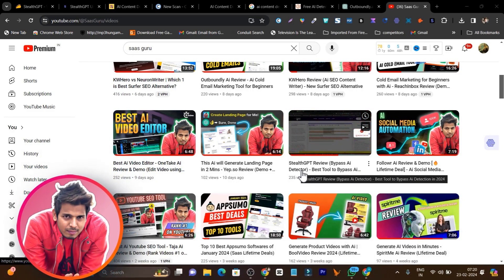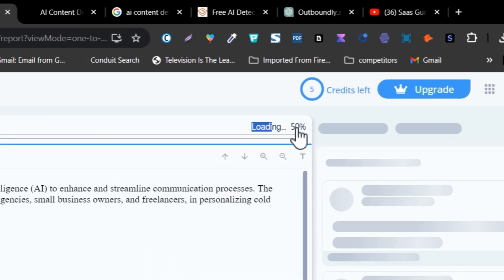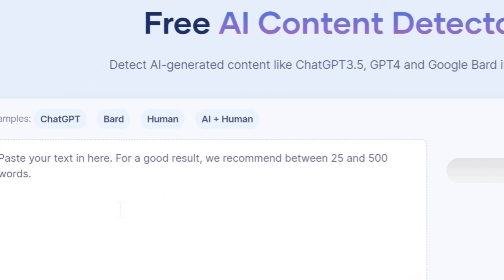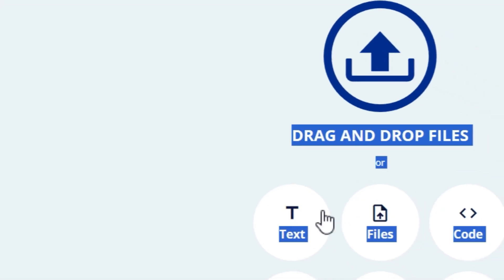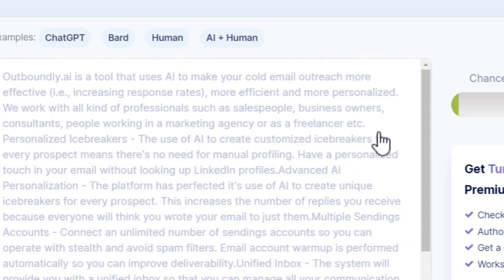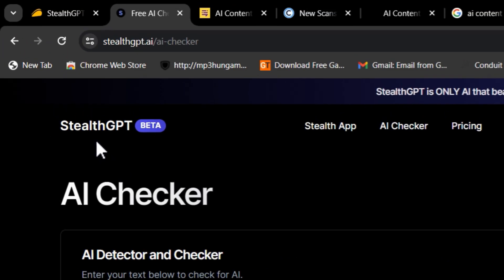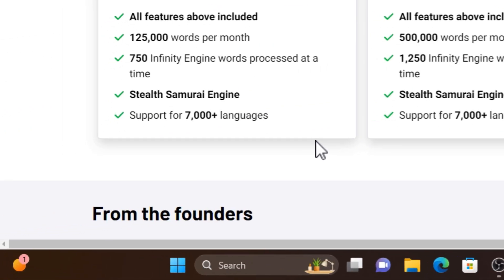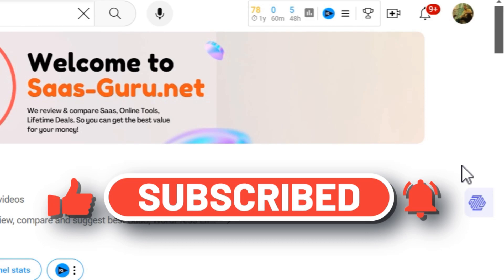StealtGPT vs Ai Detectors - Bypass Ai Content Detection & Generate 100% Human Content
In this video, I have compared StealthGPT vs Ai Content Detectors. So you can see whether StealthGPT generated content bypass ai detectors or not.

StealtGPTt vs Ai Detectors - Bypass Ai Content Detection & Generate 100% Human Content

I showcase how to use StealthGPT  AI-generated content and rewrite it to by pass AI detection tools like Copyleaks and Contentatscale. I also highlight the quality readability of the rewritten content.

Ai Detectors I have Compared StealthGPT,
Chatgpt vs StealthGPT
StealthGPT vs Copyleaks
StealthGPT vs Contentatscale
StealthGPT vs Writer.com

What is StealthGPT - Overview?
It's a undetectable AI content generator. This tool lets you effortlessly create human-like content while evading popular AI checker tools.

Stealth GPT can Tailor your content for readability or optimize it to remain undetectable. Modify or craft text that outsmarts common AI detection tools.

It's best Originality ai alternative and Turnitin alternative.